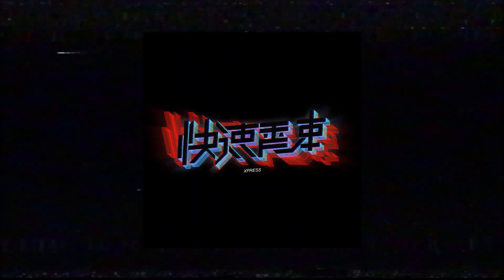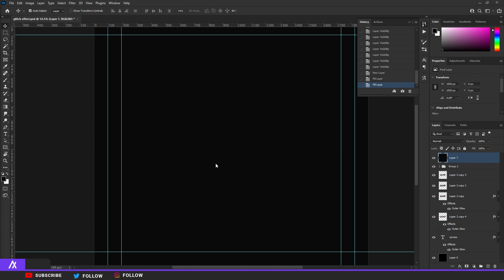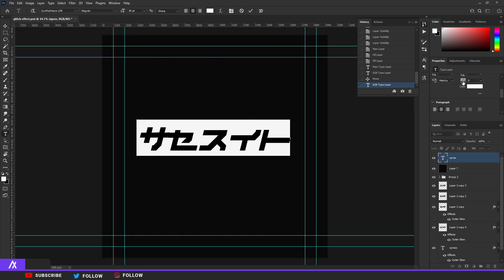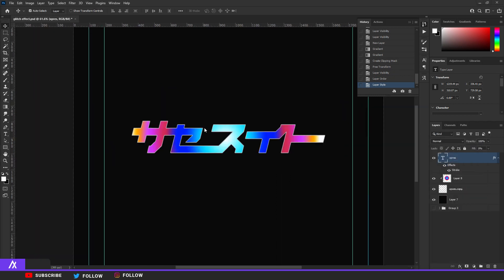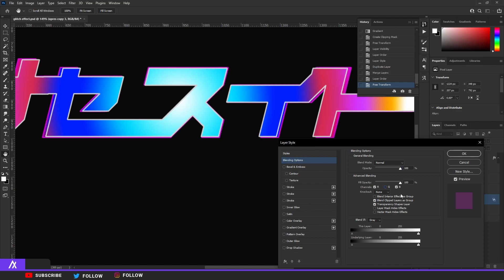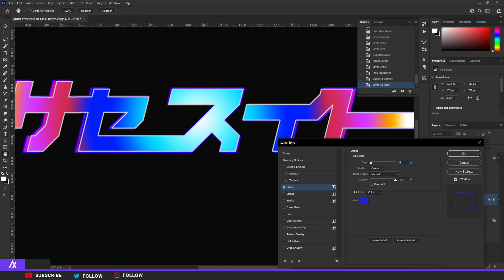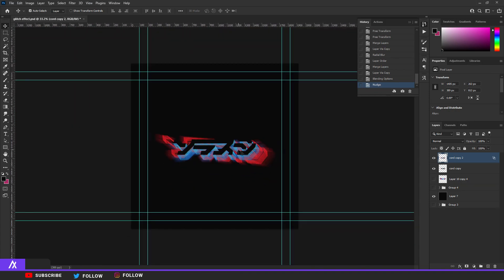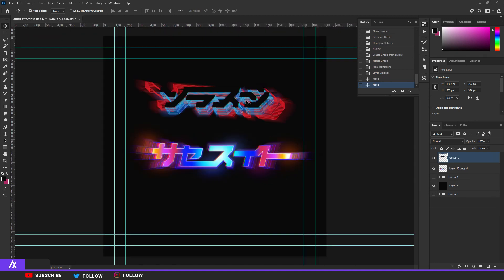PS Tutorial: Text Glitch Effect